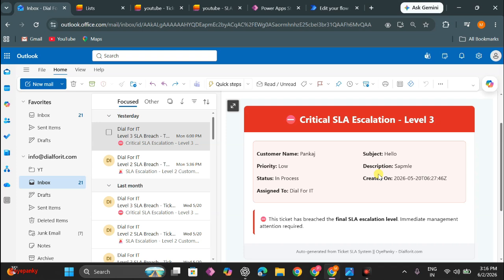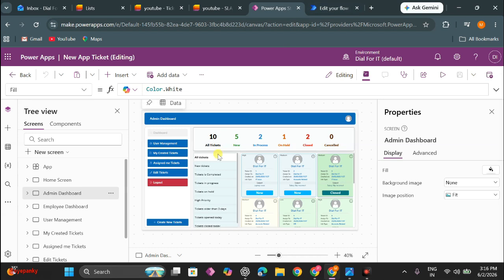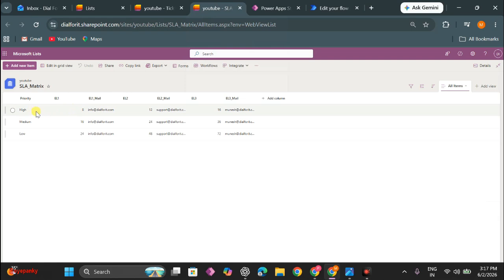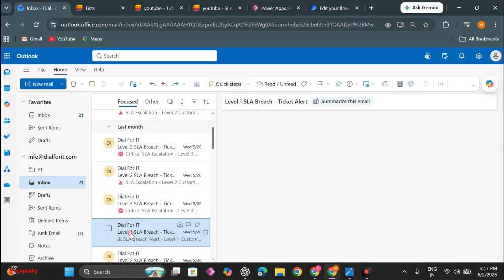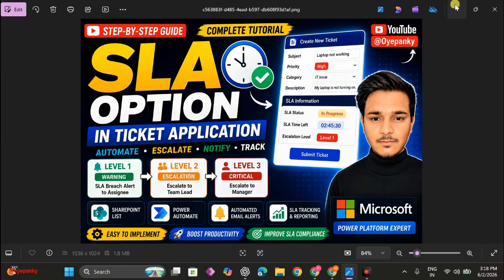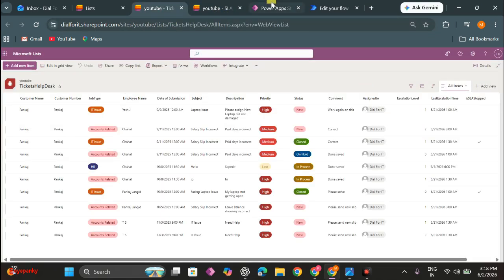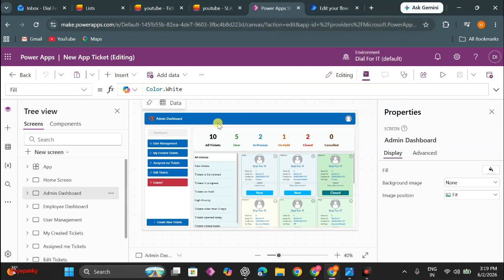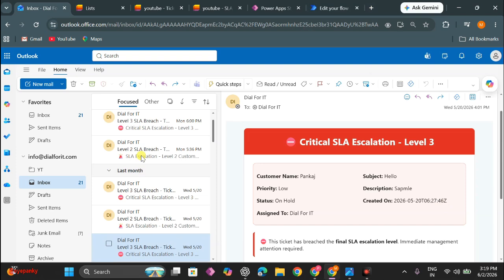SLA Tracker in Power Apps | Know Which Tickets Are Overdue (Step-by-Step)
🎁 Source Files & Templates Available for Premium Members

🚀 Learn how to build a complete SLA (Service Level Agreement) Management System inside a Power Apps Ticketing Application using SharePoint List and Power Automate.

In this real-world Power Platform project, we will create an automated SLA workflow that tracks ticket deadlines, sends notifications, and escalates tickets automatically.

✅ SLA Configuration in Power Apps
✅ Escalation Level Setup (Level 1, Level 2, Level 3)
✅ Priority-Based SLA Rules
✅ Automatic Ticket Escalation
✅ Email Notification Automation
✅ SharePoint List Integration
✅ Power Automate Workflows
✅ SLA Dashboard & Monitoring
✅ Real-World Ticketing System Logic
✅ Enterprise Support Application Design

Escalation Flow Example
🔔 Level 1 → Warning Notification to Assignee
⚠️ Level 2 → Escalation to Team Lead
🚨 Level 3 → Escalation to Manager

Using this setup, organizations can ensure tickets are resolved within SLA timelines and critical issues receive immediate attention.

Technologies Used

🔹 Power Apps
🔹 SharePoint Online
🔹 Power Automate
🔹 Microsoft 365

This solution is perfect for:

✔ IT Helpdesk Teams
✔ HR Support Portals
✔ Internal Service Desk
✔ Customer Support Teams
✔ Enterprise Ticketing Systems

Build SLA Tracking in Power Apps using SharePoint & Power Automate
PowerApps Ticketing System SLA Setup | Complete Step-by-Step Guide
Power Apps + SharePoint + Power Automate SLA Workflow Tutorial
Create SLA Escalation System in PowerApps | Real Project Tutorial
Ticket Management App with SLA using Power Apps & Power Automate
Build SLA Management in Power Apps Ticket Application | End-to-End Tutorial
Power Apps SLA Tracking System | Escalation, Notifications & Timer Setup
Create SLA Workflow in PowerApps + Power Automate | Complete Guide
Ticket Management App with SLA Option in Power Apps
Power Platform SLA Solution | SharePoint + Power Automate + Power Apps